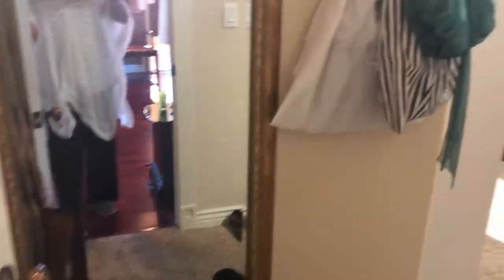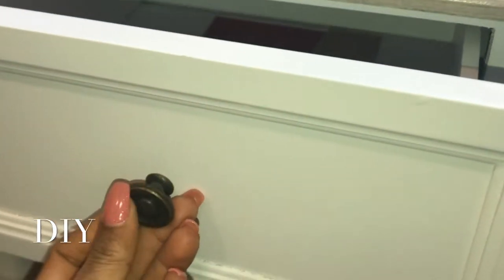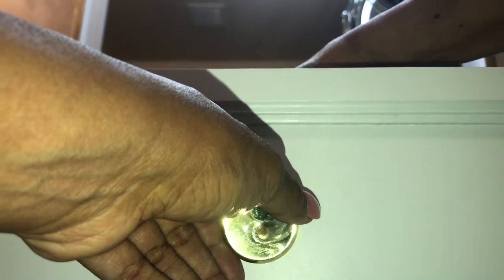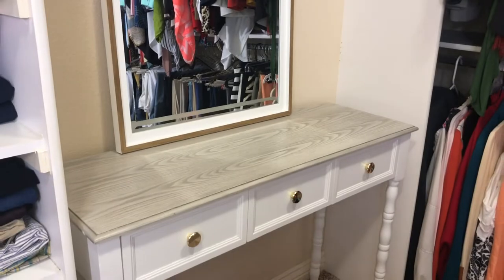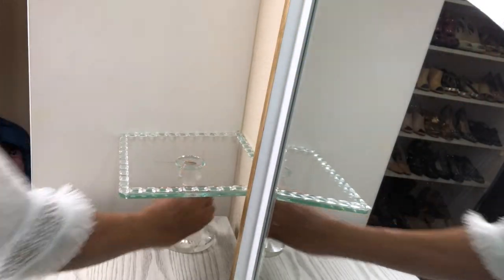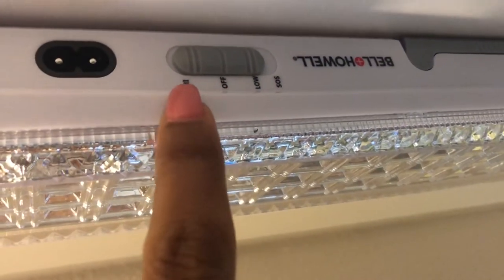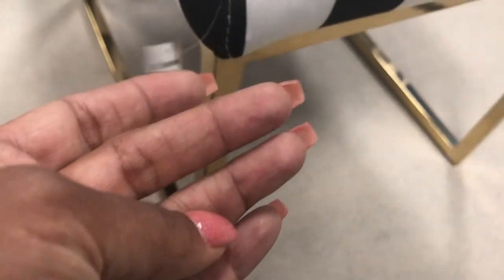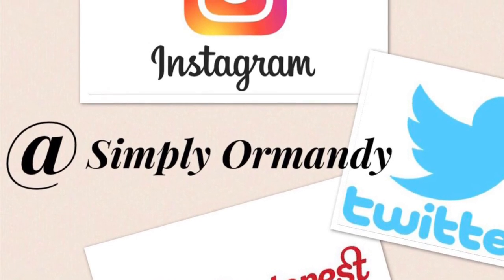Closet Vanity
Check out this glamours little nook I created in my closet!  A little creativity goes a long way.  A dream realized.❤️